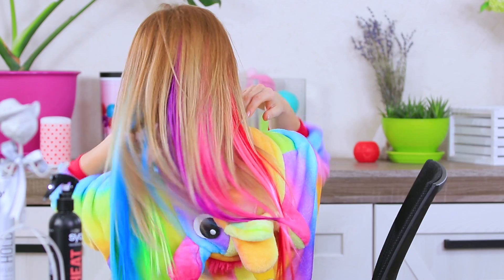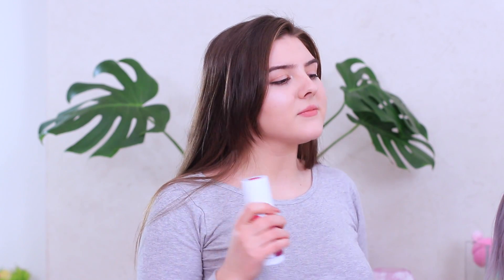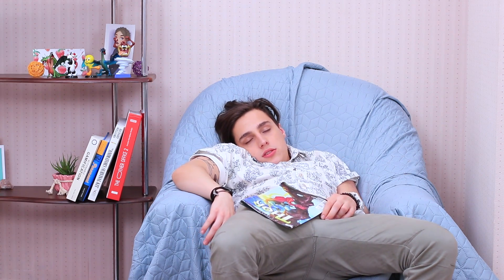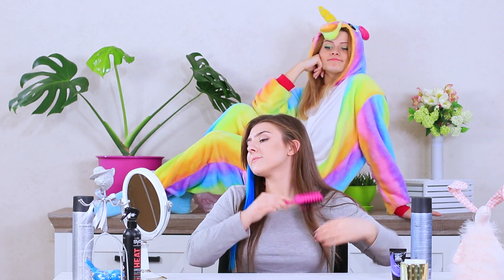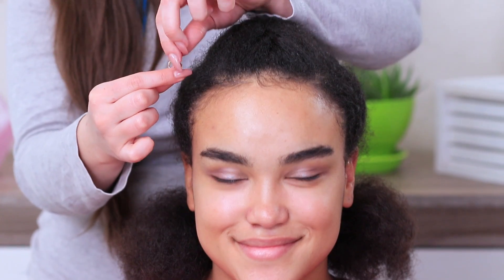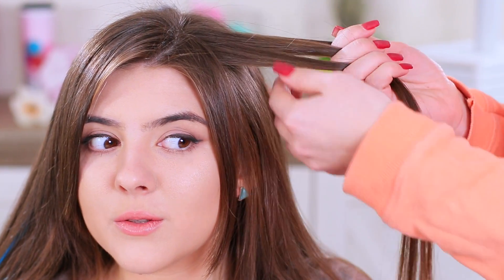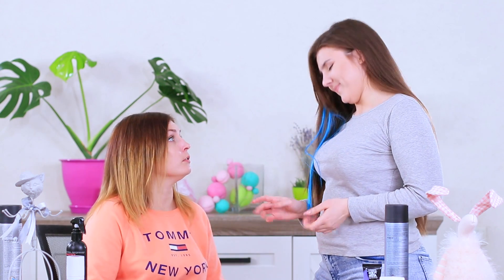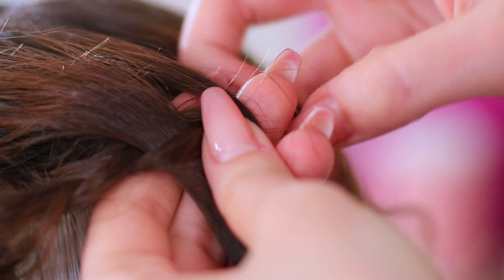9 Cool Hairstyles to Make Under a Minute / Hair Hacks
Do you want to find out a lot of cool life hacks for hair? Fine! Today, we’ll share with you a hair care secrets and ideas on how to easily and original make a hairstyles that will surprise anyone!

• Hairties
• Temporary hair color gel
• Stencil
• Temporary hair color spray
• Brushes
• Foil board
• Hairdryer
• Curling iron
• Sponge
• White face paint
• Hairspray
• Hair wax
• Small hair rings
• Cat ear heaband
• Bobby pins
• Plastic bottle
• Scissors
• Hair styling product
• Colorful clip-in hair extensions
• Embroidery hoop
• Markers

Question of the Day: what hair life hacks you’ve ever encountered?